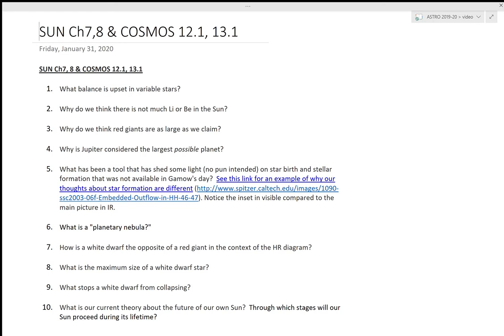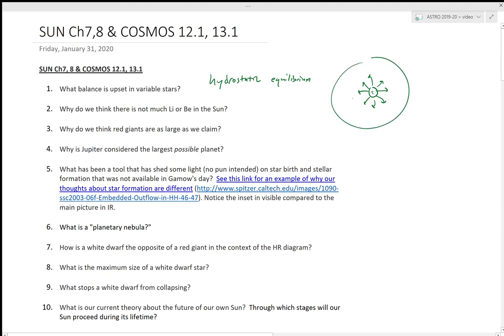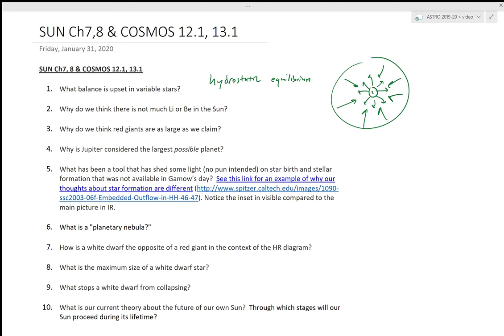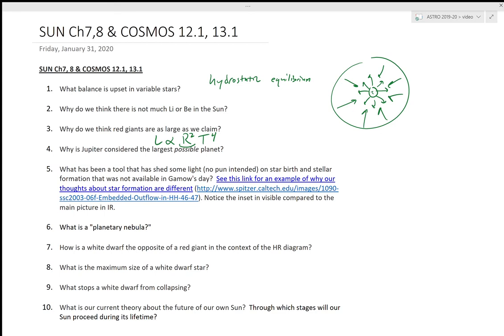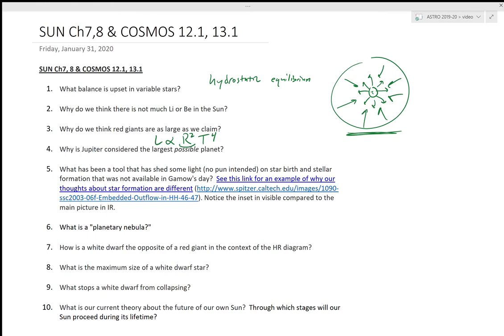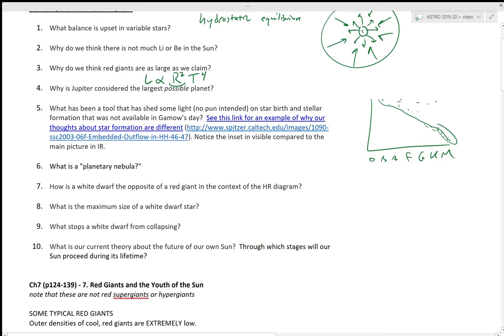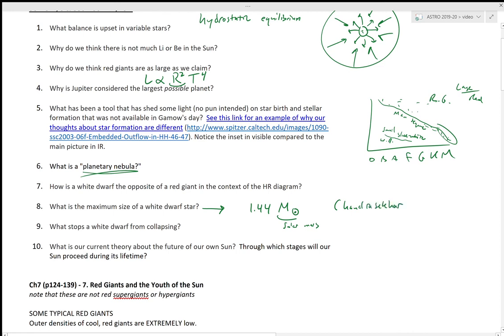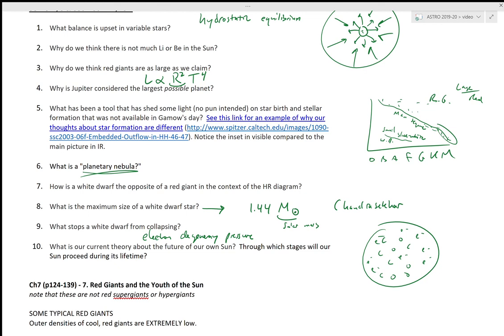S20 Day [8]-2 SUN Ch7,8 & COSMOS 12-1, 13-1 discussion part 1